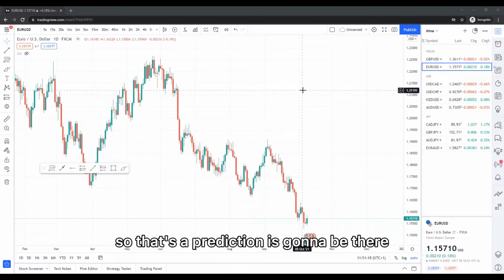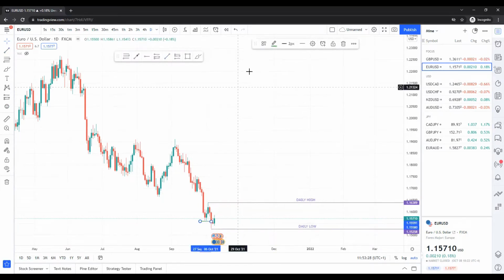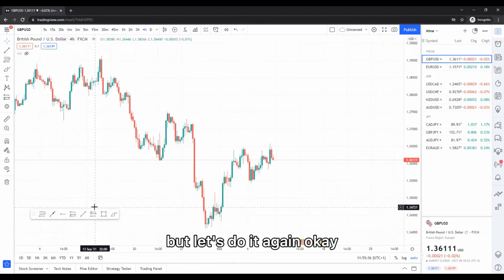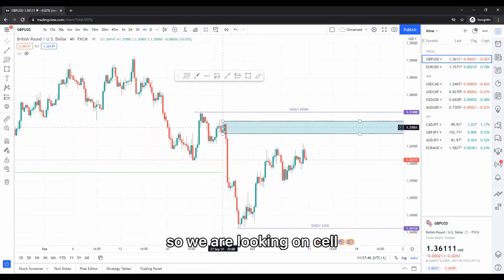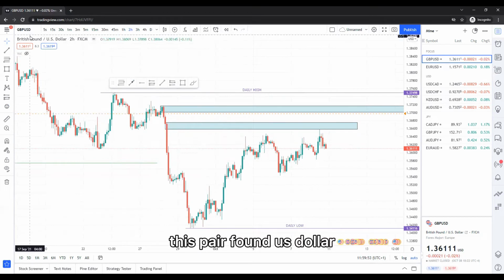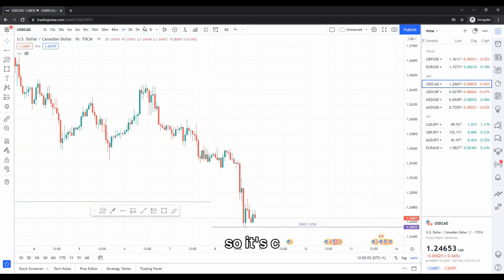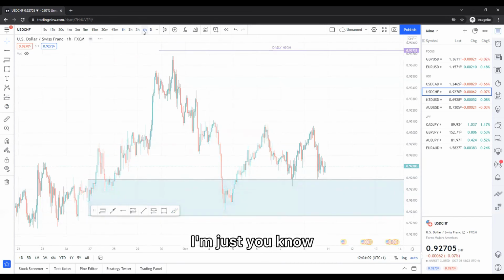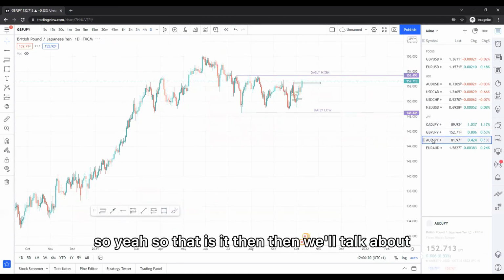EURUSD & GBPUSD Weekly Forecast - Week 41